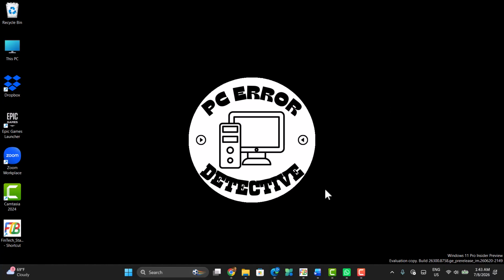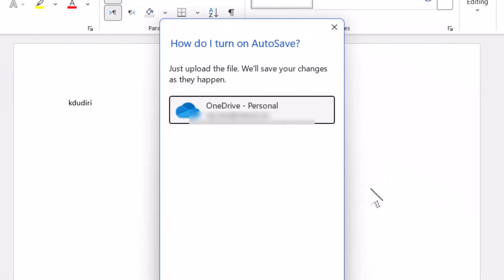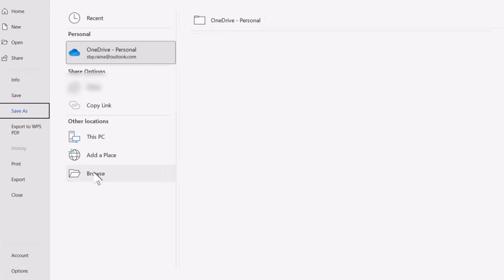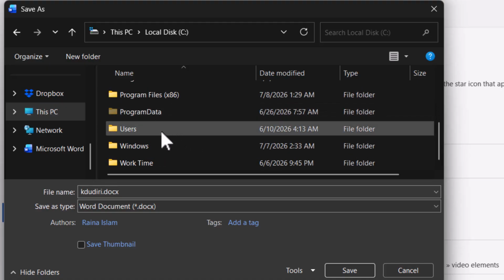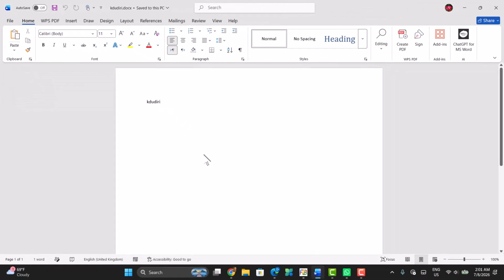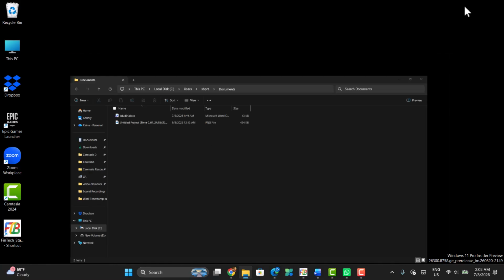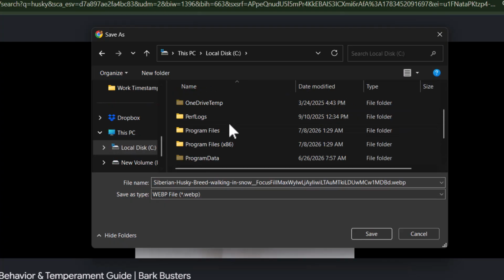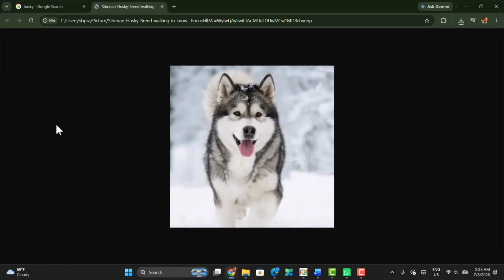How to Save Files on Your Computer Instead of OneDrive (Easy Fix)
Are your computer files saving to OneDrive on their own? I know how annoying this is. Windows usually wants to keep everything in the cloud. This makes it hard to find files even if your PC storage is empty. I will show a simple fix for this problem in this video. I showed the full process by saving Word files and photos on my own PC. You can change these settings in just one minute.

What you will learn from this video:

- How to turn off the Microsoft Word autosave feature.
- Steps to save files directly to the local disk of your PC.
- Downloading photos directly to your PC from the browser.

Video Timestamps:

0:00 What the problem actually is.
0:21 Process to save word files.
3:21 Trick to download photos directly.
4:35 Thanks and about the next video.

Do you want to know about any more Windows settings?